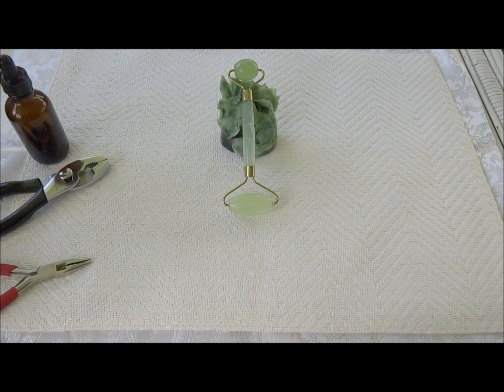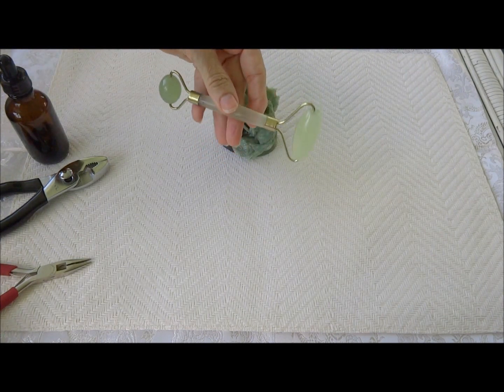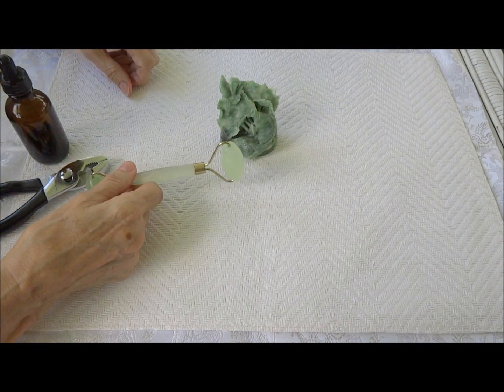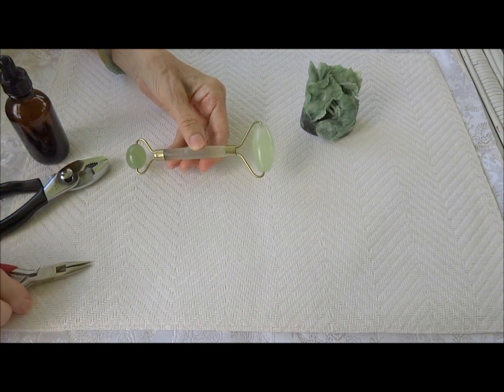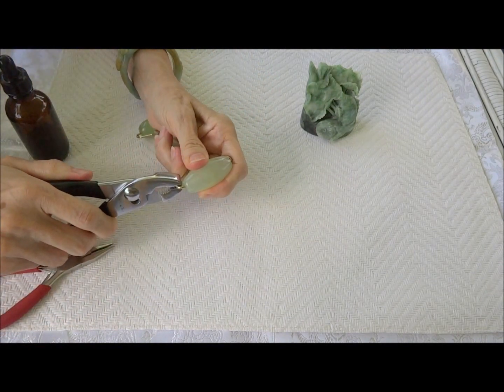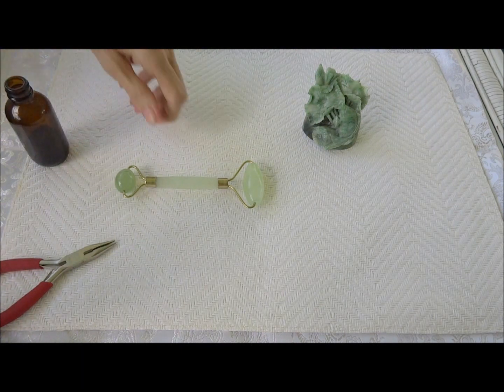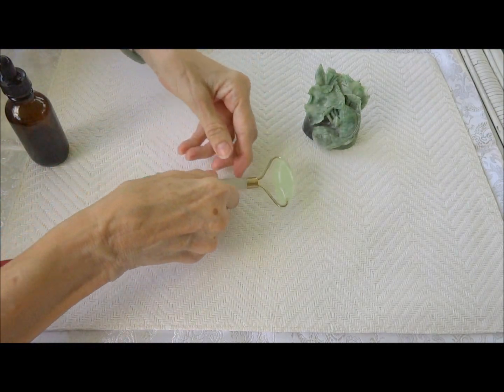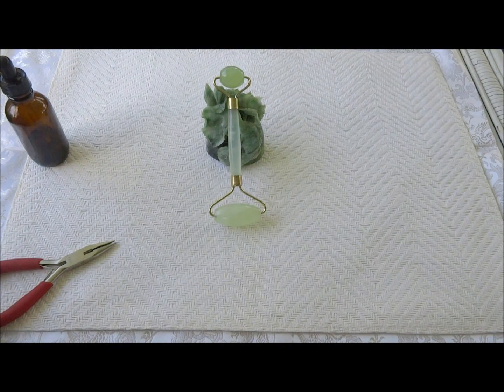How to Adjust Ying Yu Jade Rollers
You get your jade roller, and one of the rollers doesn't move smoothly. It hasn't been damaged.  But during shipping the metal may expand.  They are simple to adjust, and here's how to adjust your jade roller to work smoothly and quietyly